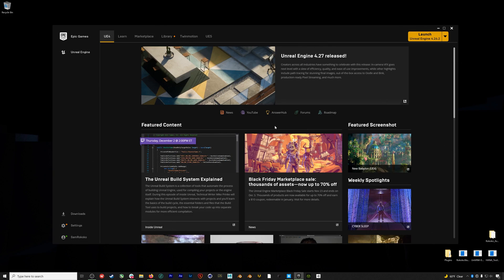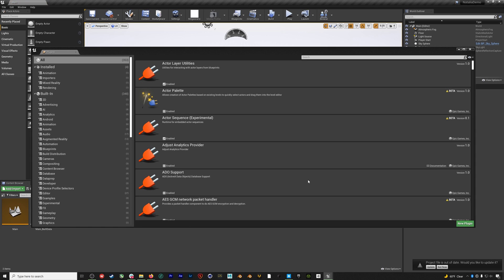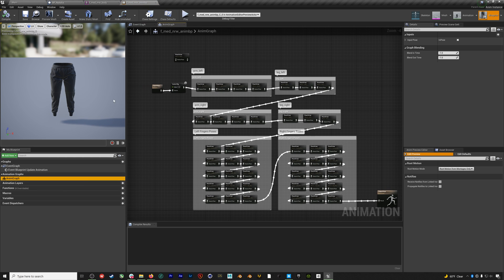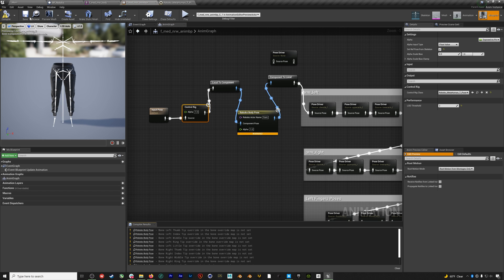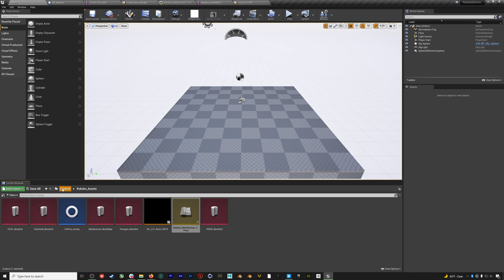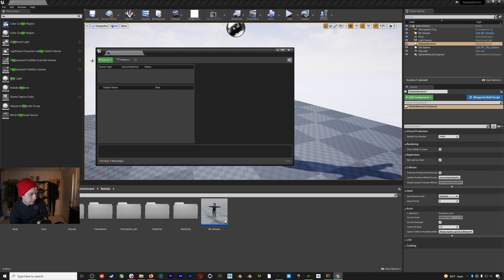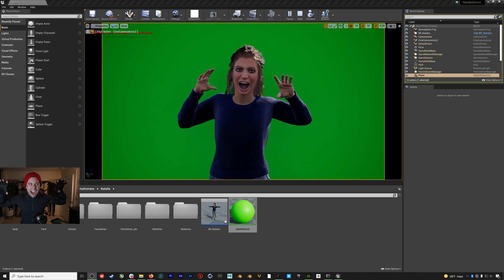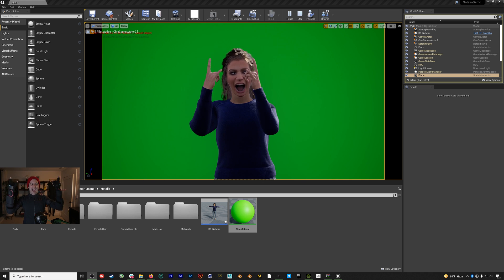Rokoko VTubing Course - Ep08: Metahuman VTubing Workflow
In this episode we'll look at the workflow for using a Metahuman as a VTubing avatar with our Rokoko mocap. We'll cover how to export our Metahuman from Quixel to Unreal, and also how to fix a notorious ARKit / Metahuman issue for facial mocap.